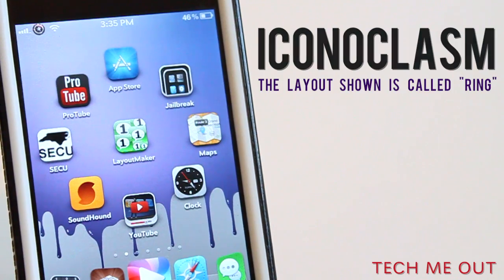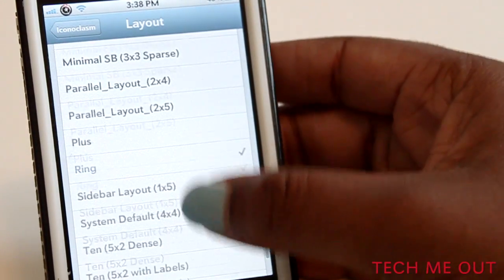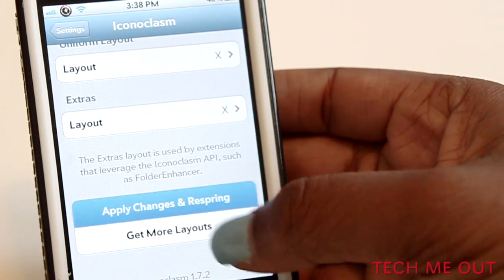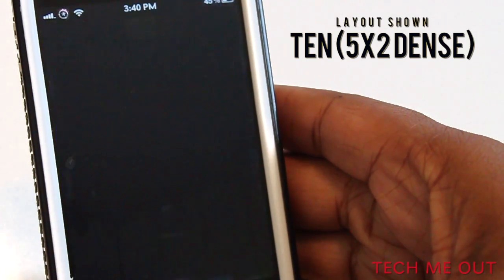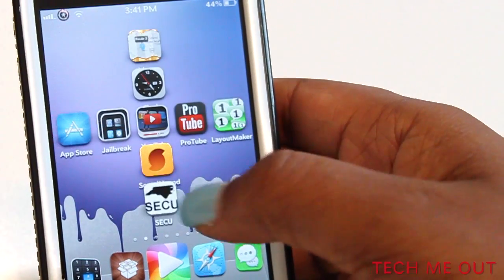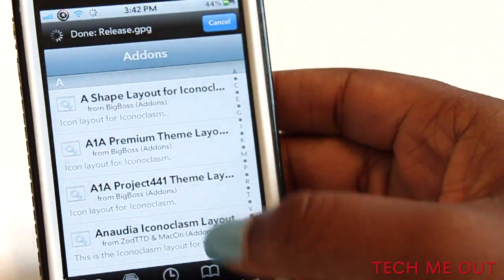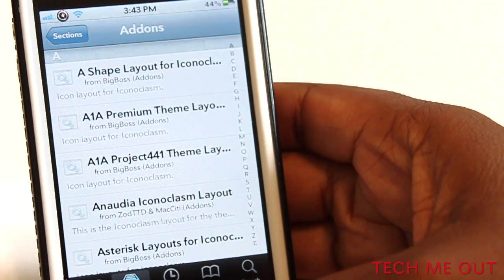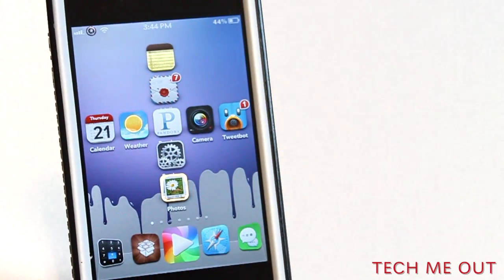ICONOCLASM "BEST CYDIA JAILBREAK TWEAKS" (720p HD)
Name: Iconoclasm
Price: $3.00
Repo: ModMyi

Arrange icons on your springboard/homescreen just about anywhere with pre-made layouts used in "Iconoclasm". Simply download the tweak, go into settings, enable it and choose your layout. You must respring in order for your changes to take effect. Unfortunately you can not preview the appearance of the layout, however if you look it up in Cydia you are able to see a screenshot of the layout.